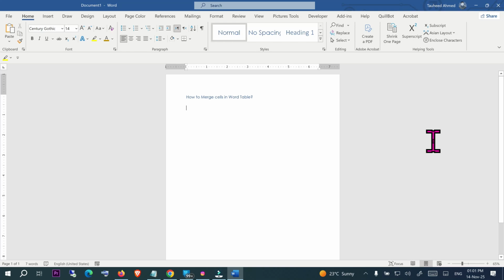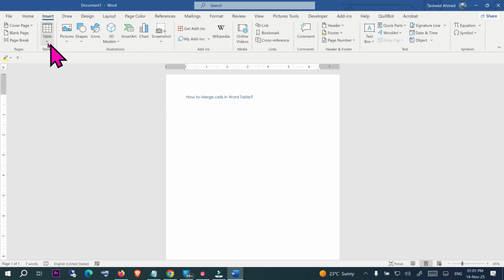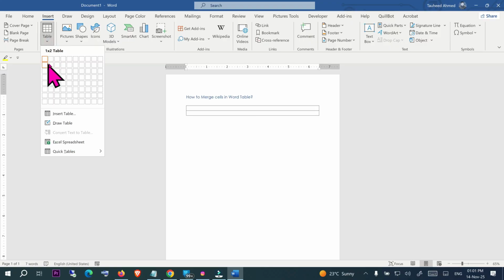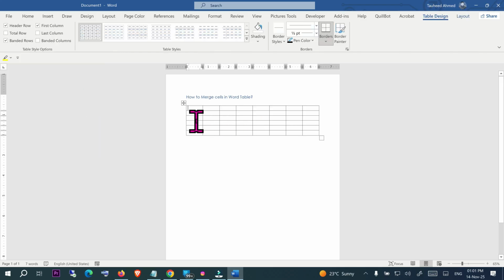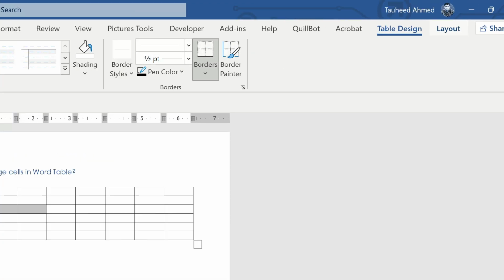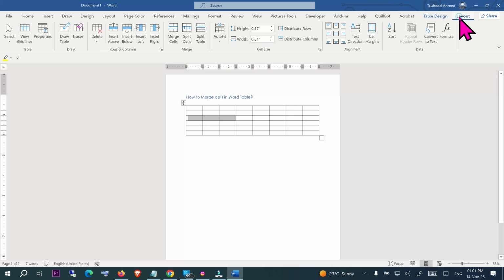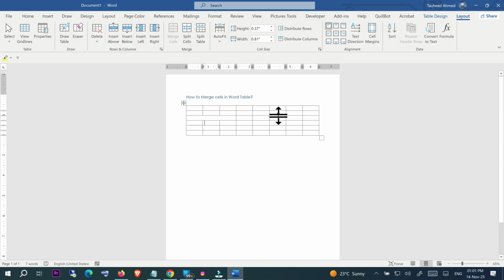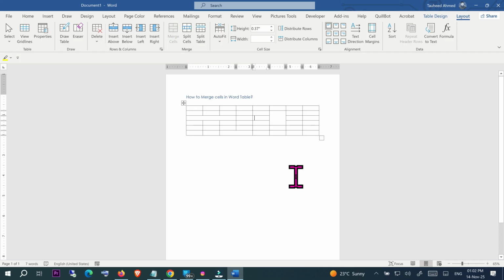How to Merge cells in Word Table